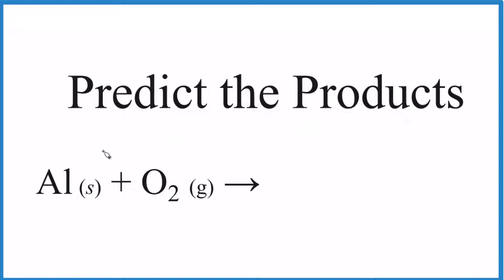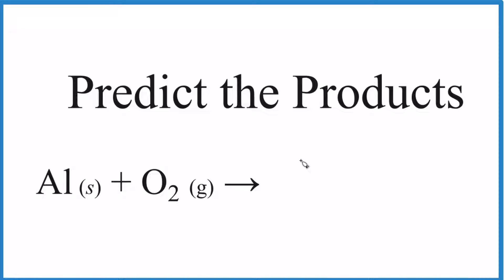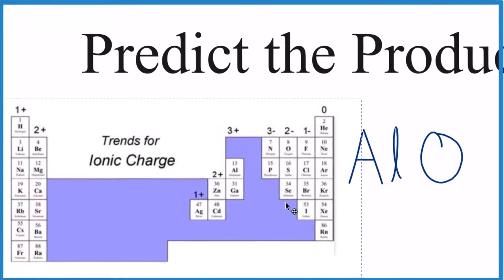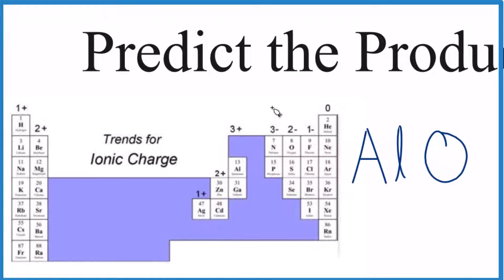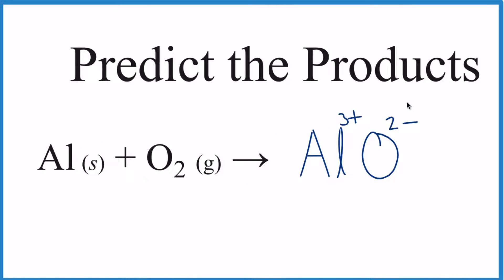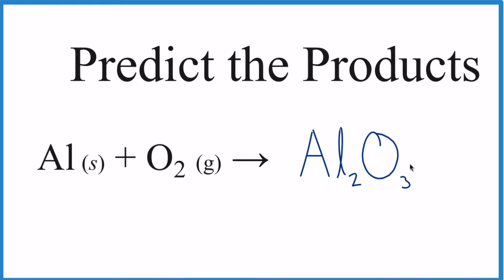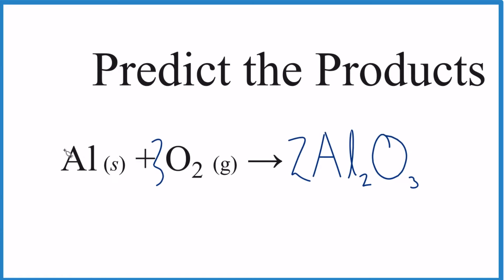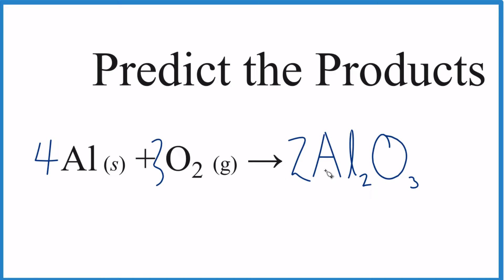Predict the Products for Al + O2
To predict the products of the chemical reaction between Al and O2 (Aluminum and Oxygen gas) we first need to recognize the type of reaction that will take place.

Because Al is and metal and O2 is involved, the type of reaction will be combination/synthesis.  Based on this information we can predict that the products will be a salt (an ionic compound) and water.

This reaction is also a redox reaction since the oxidation numbers on Al and O change.